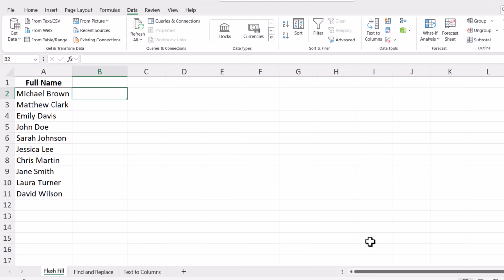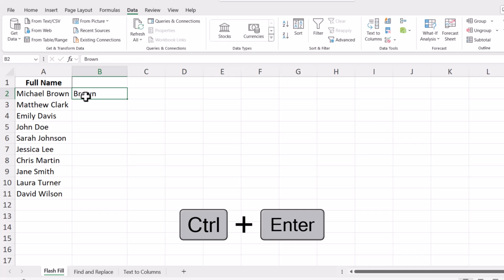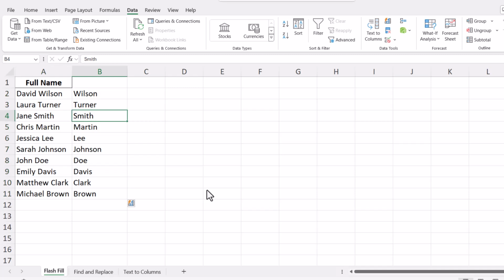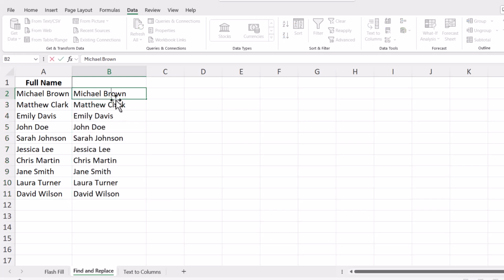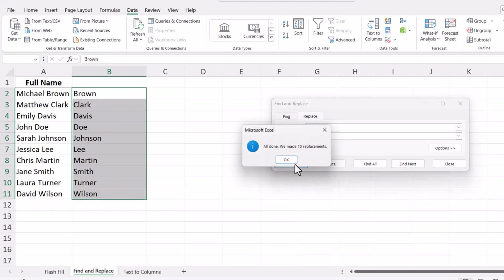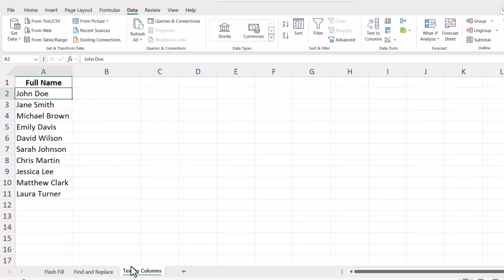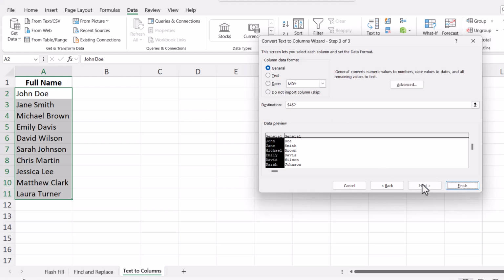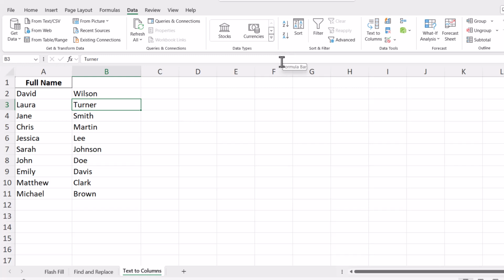How to Sort By Last Name in Excel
Whether you’re organizing a contact list or managing data, sorting by last name can simplify your tasks. We’ll cover Flash Fill, Find and Replace, and Text to Columns, providing step-by-step instructions for each method. Perfect for beginners, this tutorial will help you efficiently organize your data.